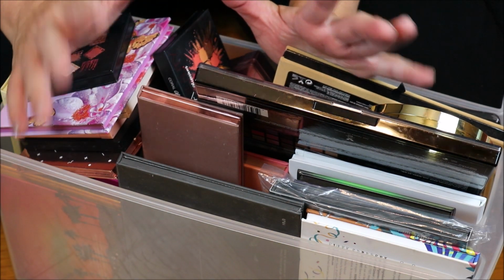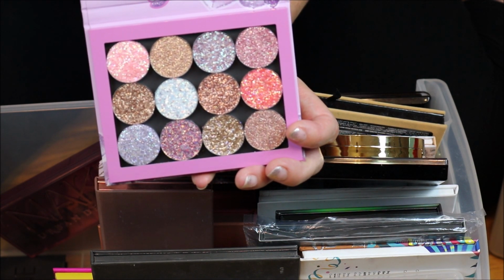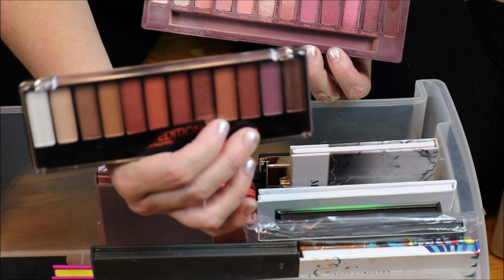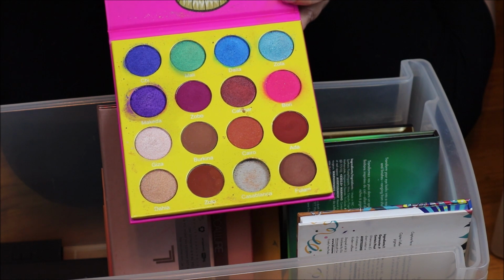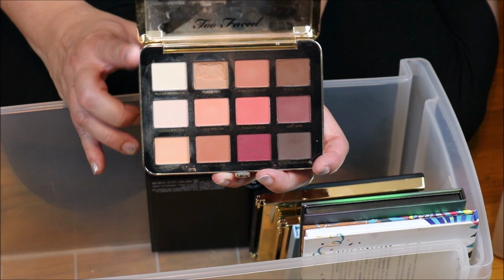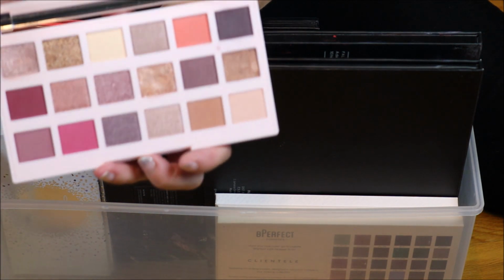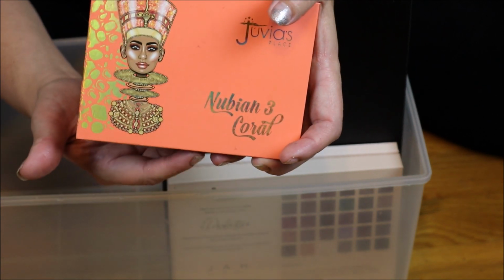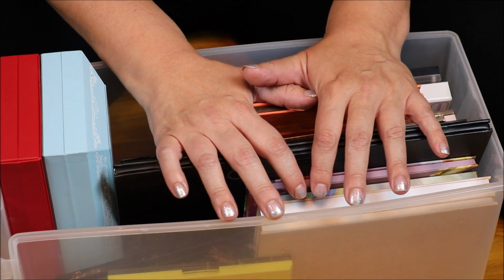EYE SHADOW PALETTE COLLECTION AND DECLUTTER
EYE SHADOW PALETTE COLLECTION AND DECLUTTER. Today I declutter my eye shadow palette collection for 2020. I will be giving some palettes away, keeping some eye shadow palettes, and tossing some eye shadow palettes! Come with me while I show you my eye shadow palette collection and how I will declutter my palette collection for 2020.

Which means, if you click on the link and purchase a product, a small percentage comes back to me. It helps me keep on keepin on with my videos and I appreciate you if you choose to support. If you don’t, that’s ok too.

My name is Jaimie Beth. I give beauty tips, makeup techniques and reviews on all things makeup and skincare related. Every other Friday, I do Story Time & Makeup.